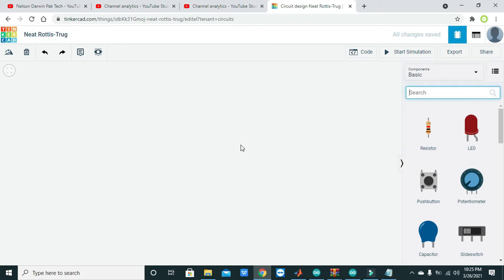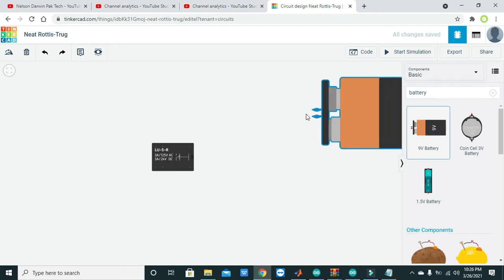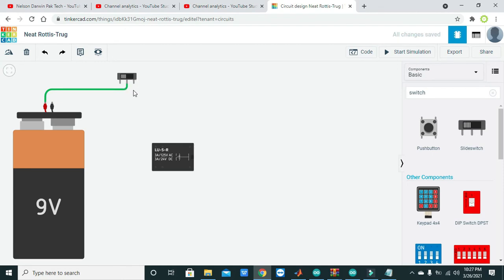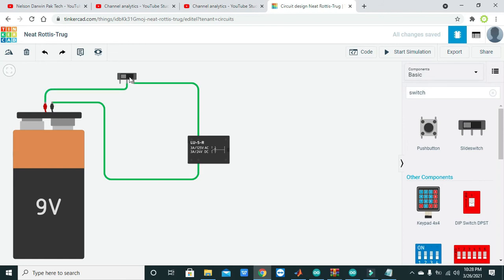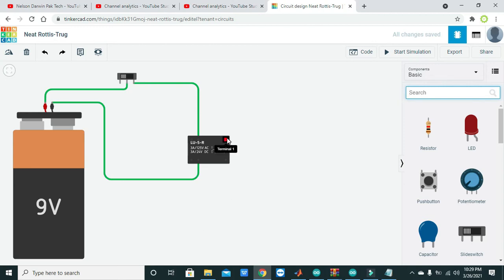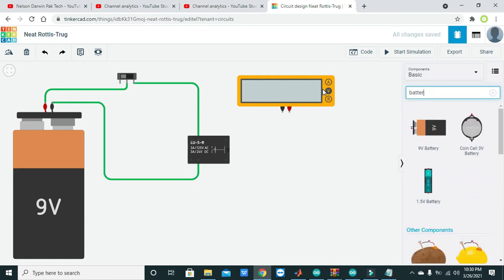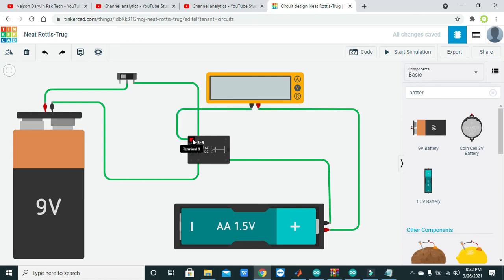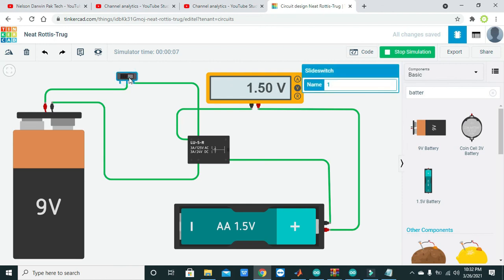how to use relay in tinkercad | simulation of relay in tinkercad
how to operate a relay in tinkercad,
how to use relay in tinkercad,
how to make a circuit based on relay in tinkecad,
how a relay works in tinkercad,
relay in tinkercad,
run a relay in tinkercad,
tutorial on relay operating in tinkercad,
simulation of relay in tinkercad,
step by step guide to make a relay based simulation in tinkercad,
how to switch a device with relay in tinkercad